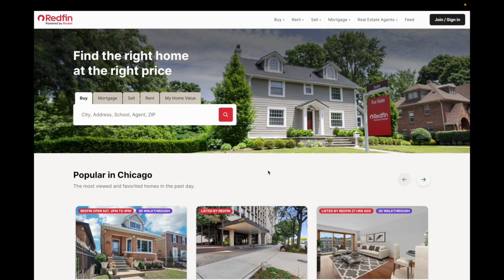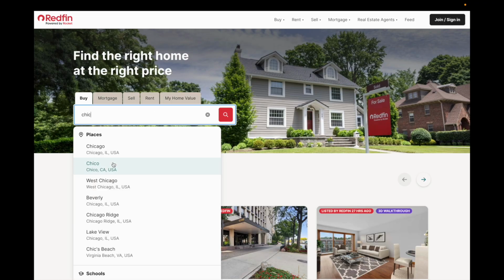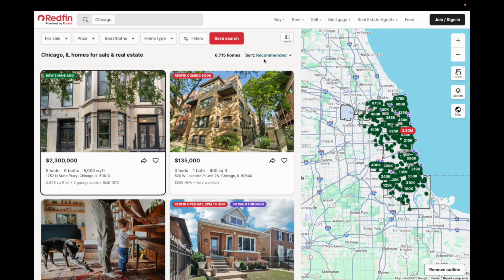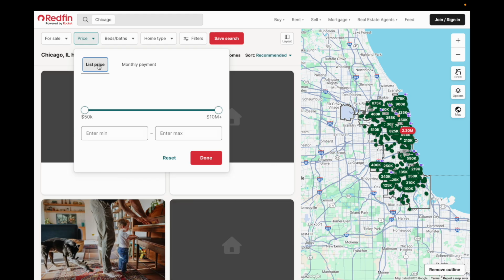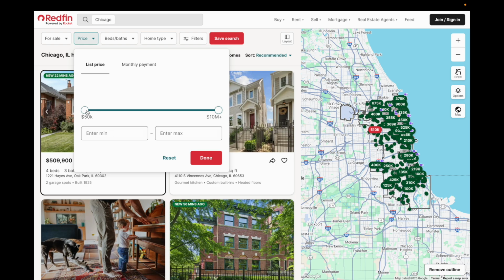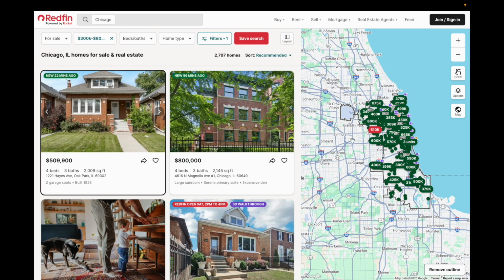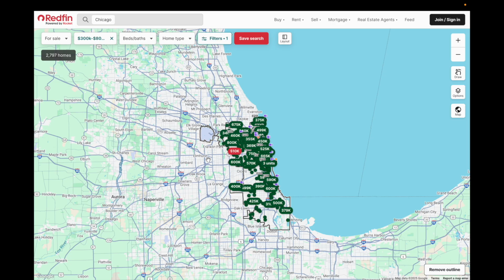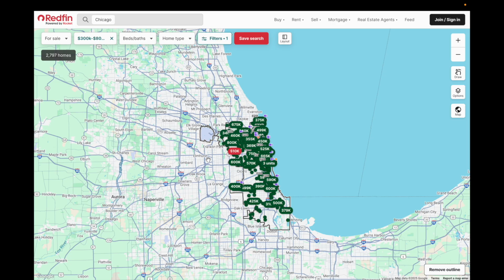How To Edit List Price Filters On Redfin | Redfin Tutorial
Looking to narrow your home search by price? This step-by-step tutorial will show you how to edit the list price filters on Redfin to match your budget. Whether you're searching for a starter home or a luxury property, setting custom price ranges helps you find listings that meet your financial goals. In this guide, you'll learn how to open the price filter menu, adjust the minimum and maximum list prices, and apply the filters to view updated results. Available on both desktop and mobile, Redfin’s price filter feature makes it easy to refine your search and save time while house hunting.

how to set custom list price filters on Redfin, step-by-step guide to editing price range on Redfin, how to filter Redfin homes by budget, change minimum and maximum home prices on Redfin, Redfin tutorial for adjusting home price filters